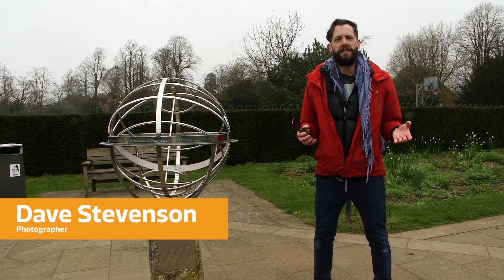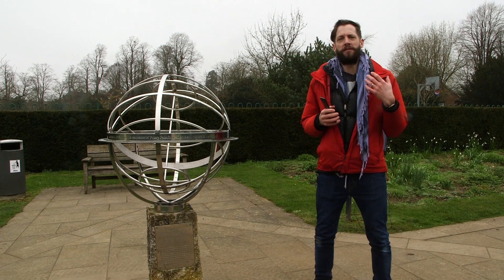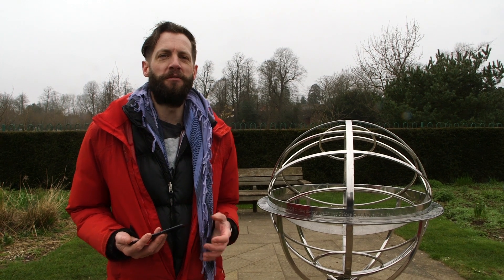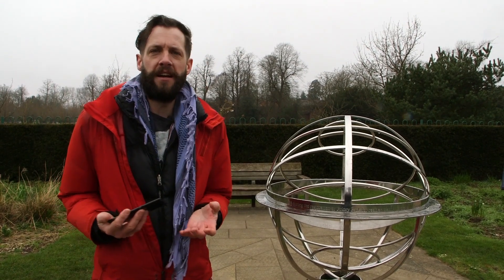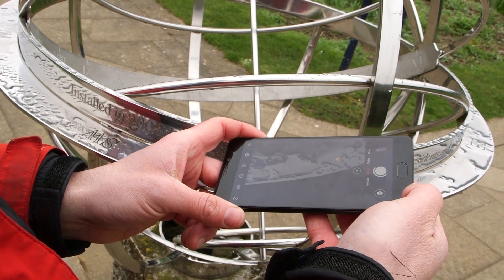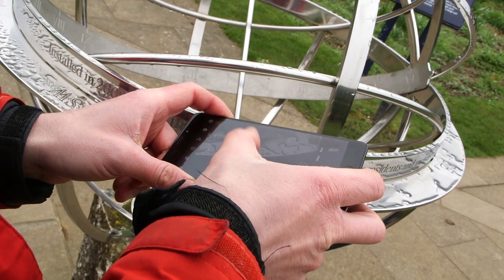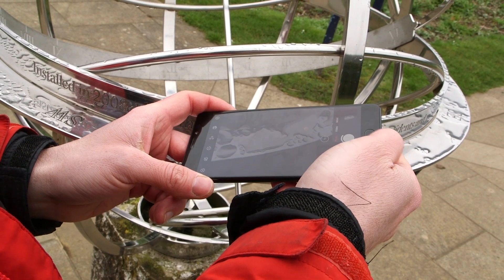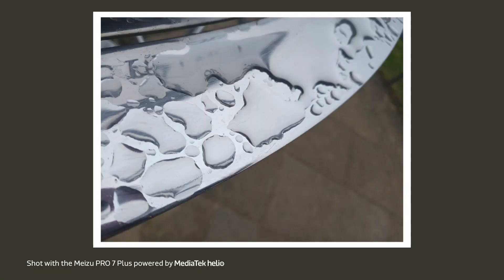How to Click Interesting Images of Sculptures with Context | Smartphone Photography Tips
Sculptures are forms of art that portray different aspects of beauty and connotations. They can represent varied meanings for the audience especially if they are abstract models. Observe Dave Stevenson utilize the background while clicking the sculpture in order to attain images with a contextual base. Use these tricks if you want some unique snapshots of SculpturePhotography.

Dave Stevenson shoots for travel companies, newspapers, and magazines and has run several workshops at London Zoo. He is a travel and nature photographer, specializing in wildlife photography. Dave’s works have appeared in various publications worldwide and he also offers photography courses for those who wish to get a deep insight into this field.